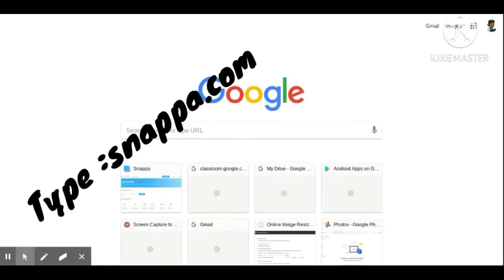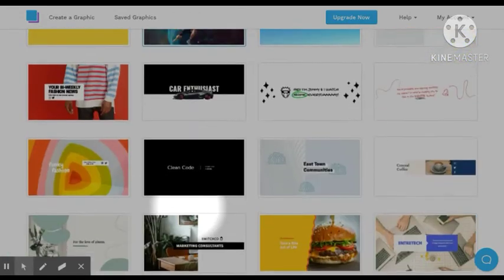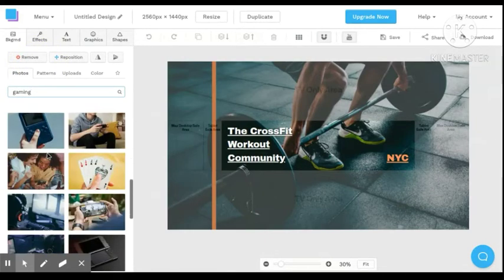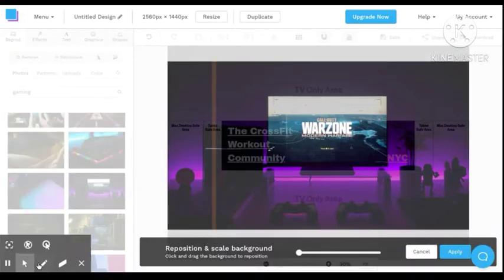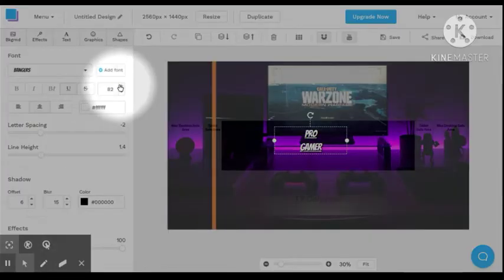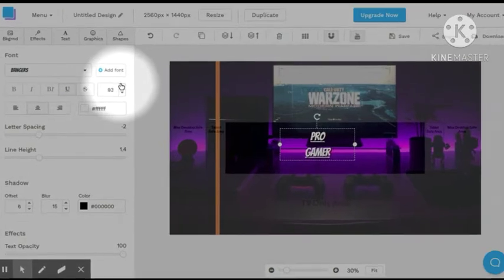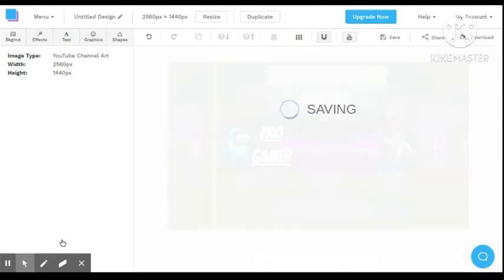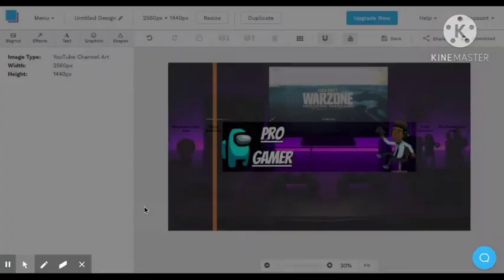How to make YouTube channel Banner,easy!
In this video I will teach you how to make YouTube channel art /YouTube banner